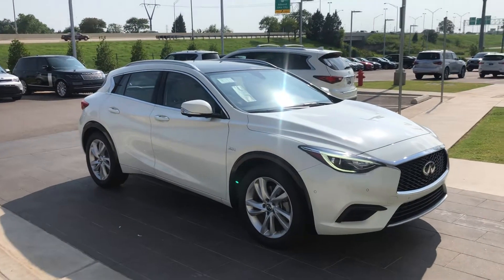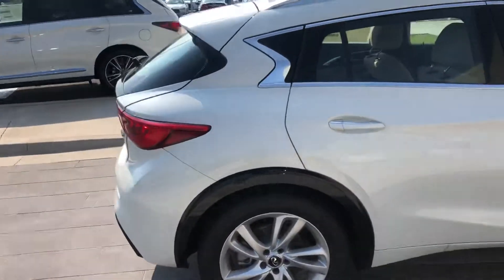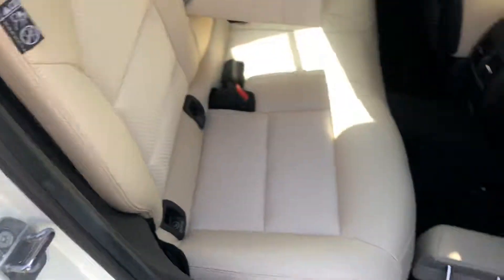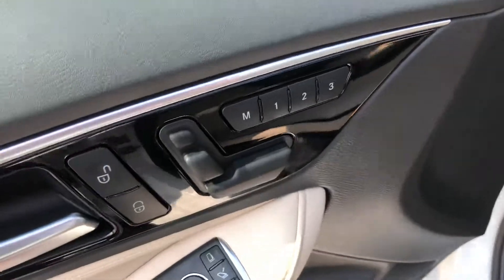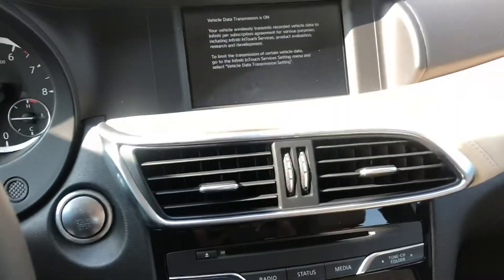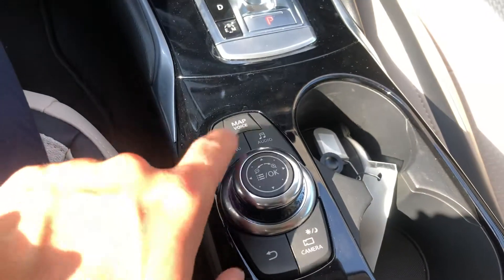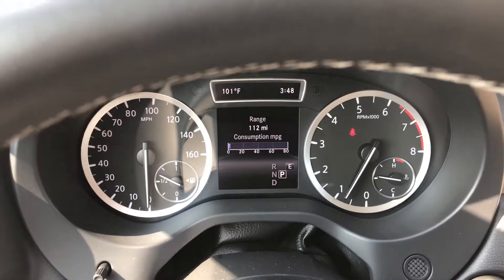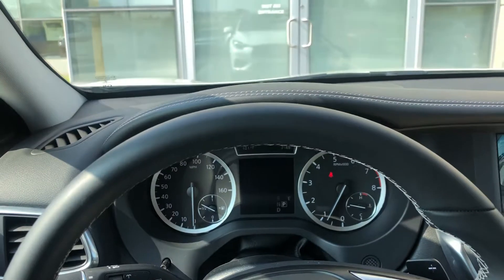2019 Qx30 Bob Moore Infiniti